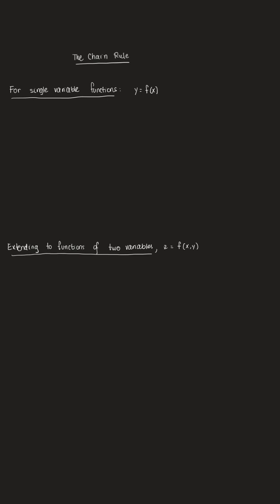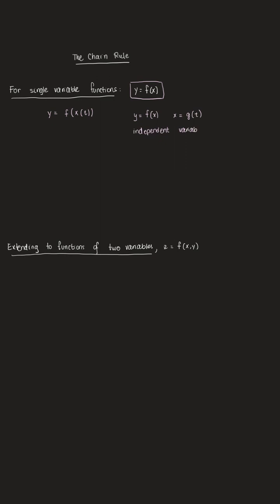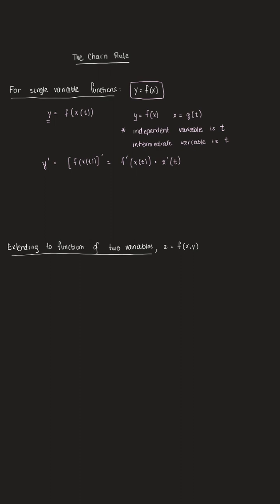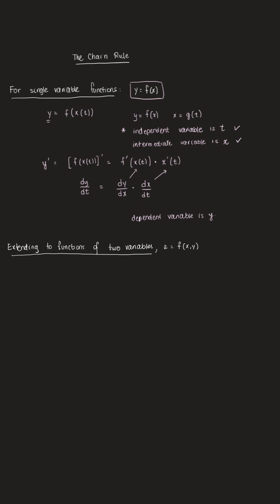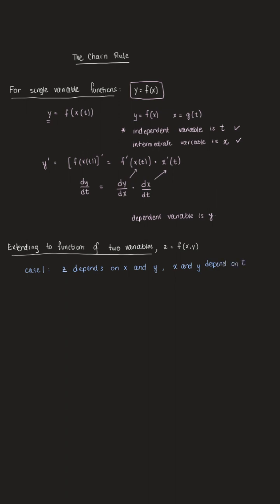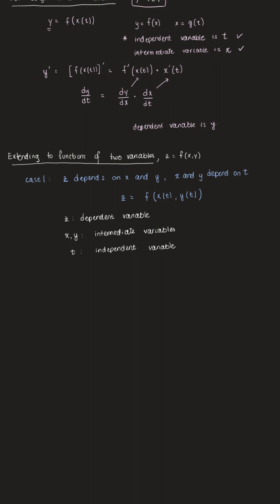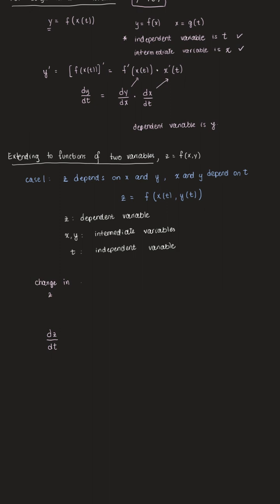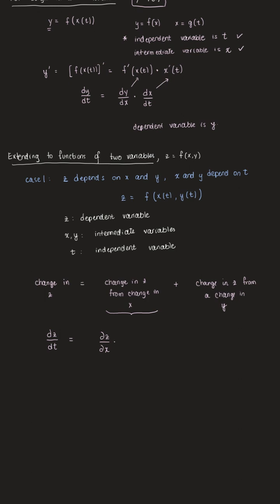15.4 The Chain Rule